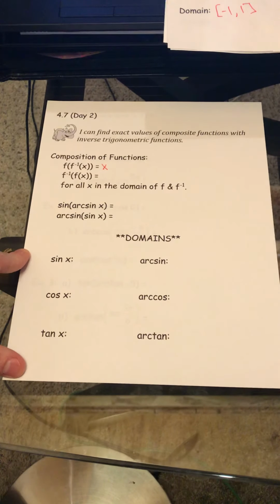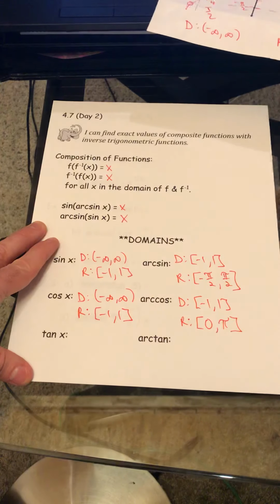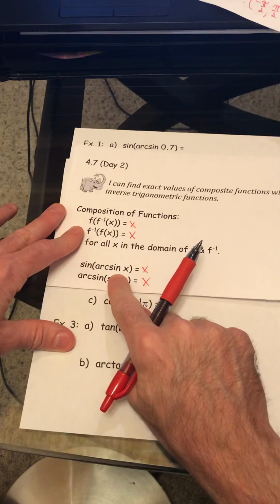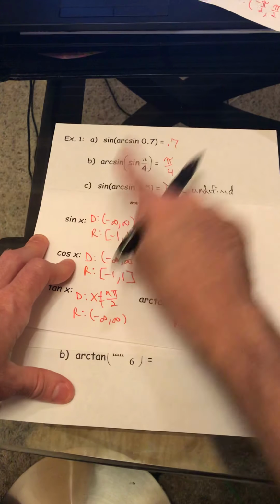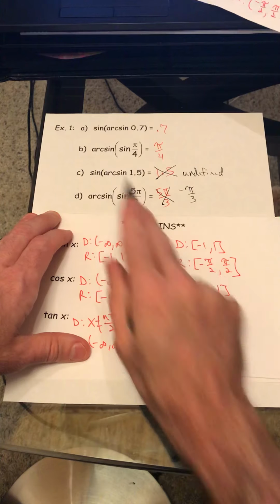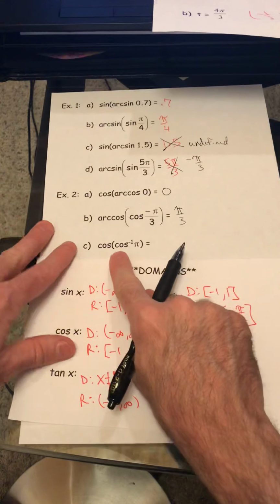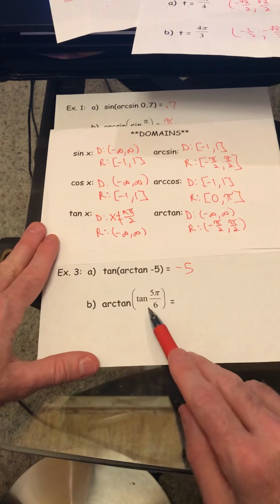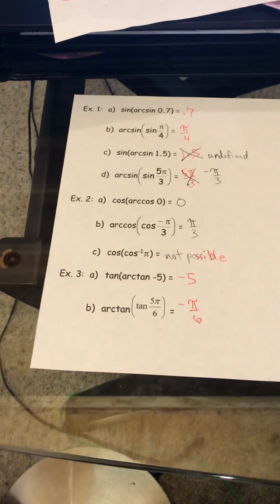4.7 Day 2